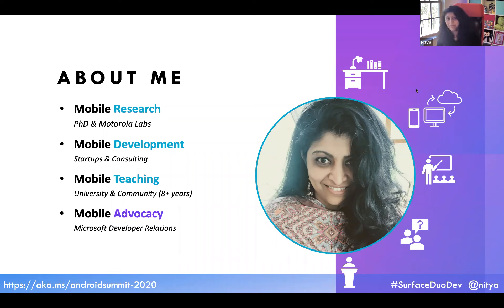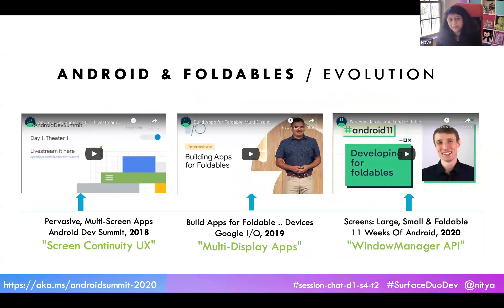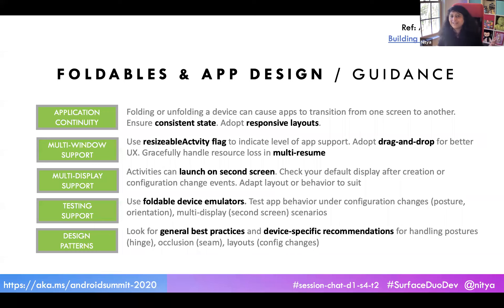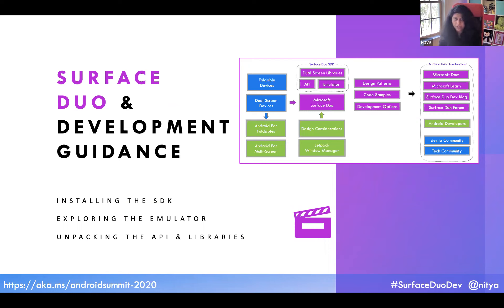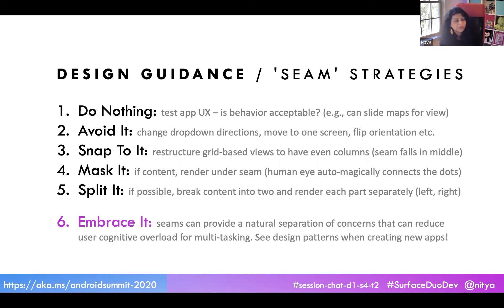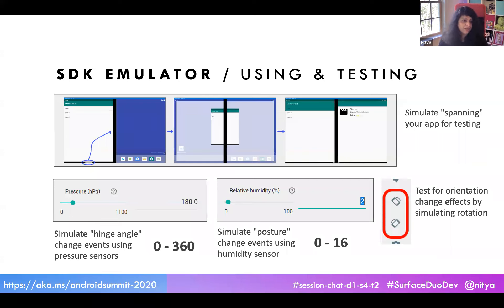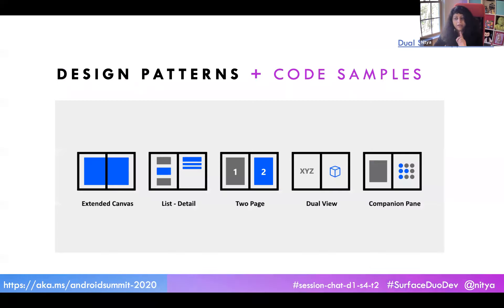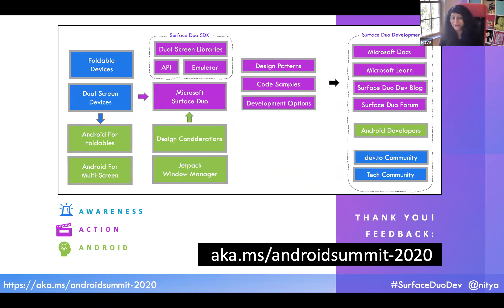Dual-Screen & Multi-Posture: Developing New Mobile Experiences - Nitya Narasimhan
Mobile devices today come in different form factors - tablets, phones, watches, even televisions. We design our apps to adapt to these device affordances but we assume that each device has a fixed form factor and capability. What if you had a mobile device that could fold into a phone, open up as a book, fold out like a laptop or fold over like a tent? What new experiences can we design with dual screens and different device postures?

In this talk I'll introduce you to the features and functionality available in the Microsoft Surface Duo and talk about how you can adapt your existing apps to leverage the power of flexible layouts that can span screens or adapt to user postures. We'll look at how you can get started building apps for the device, and end by discussing ways in which we could rethink mobile user experiences with the emergence of new device modalities and affordances.